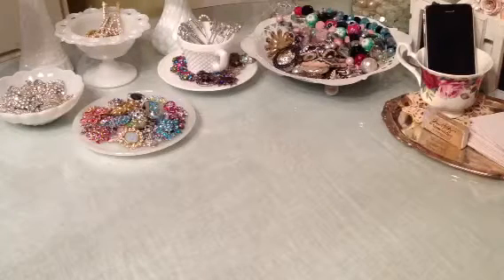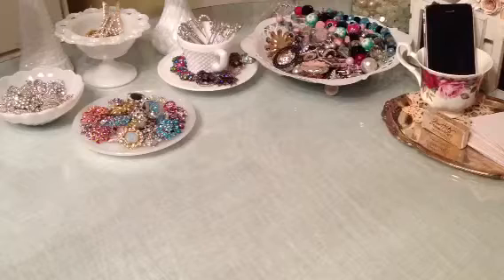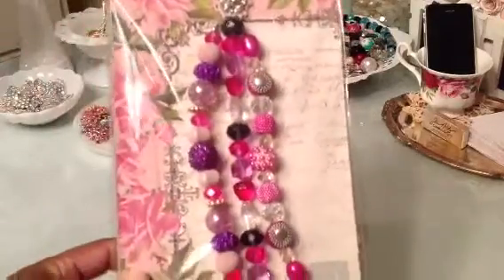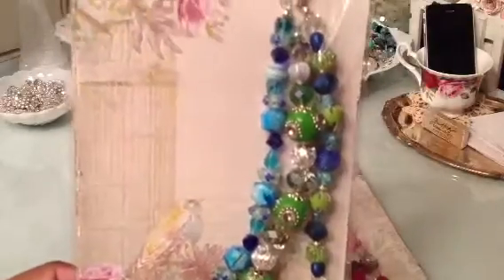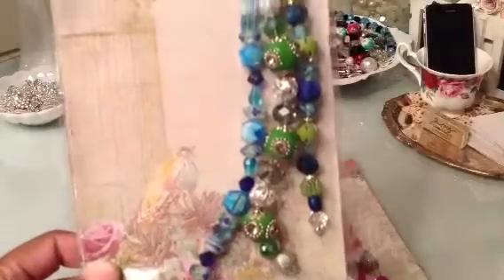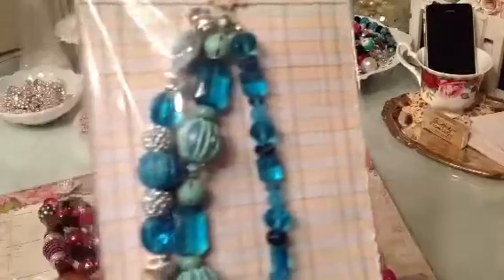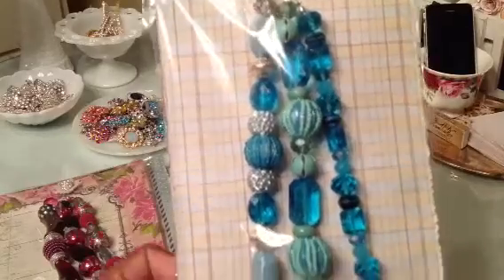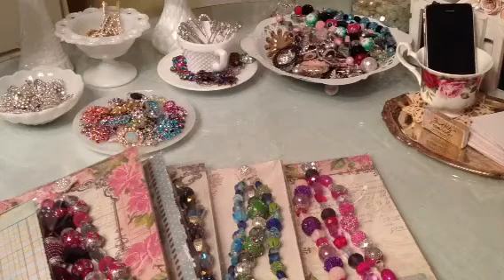"Pretties" FOR SALE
This week I am offering sets of Jessie James beads.  Thank you so much for stopping by.  Remember to send me a personal message letting me know which set you would like.